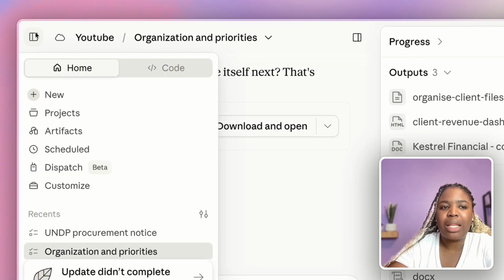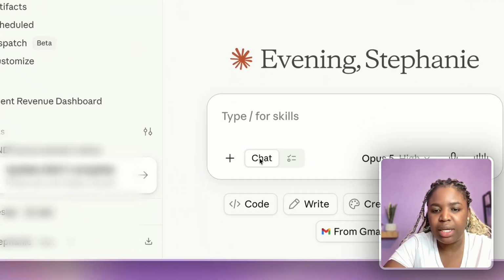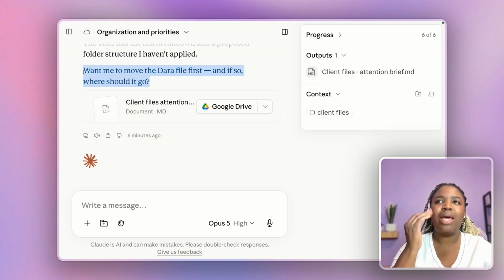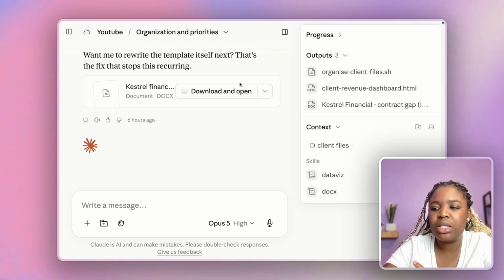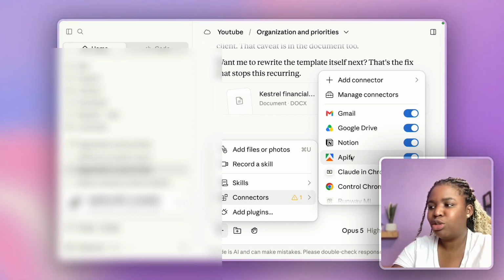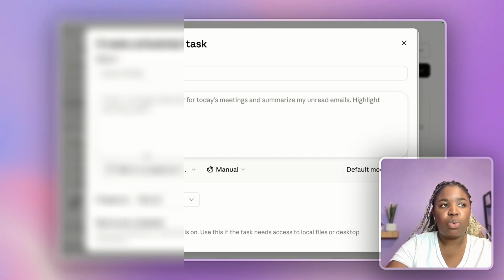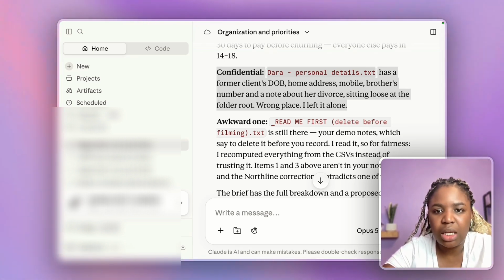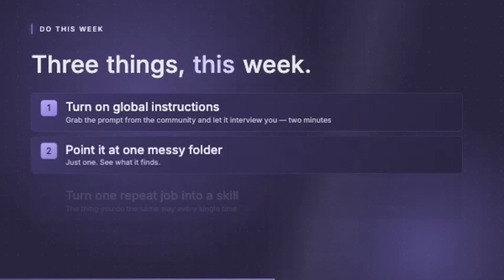Claude Cowork for Beginners: Full 30-Minute Setup and Walkthrough (No Code)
Claude Cowork Fundamentals in 30 Minutes (For People Who Run a Business)

Claude CoWork helps you automate client admin, analyze invoices, and build repeatable business workflows—without writing code.

If contracts, onboarding forms, invoices, client emails, and scattered files are eating up your week, this video shows you how to stop moving information manually and turn Claude into a practical business system.

We start by connecting Claude to existing folders so it can review files, identify missing information, flag sensitive data, organize documents, and highlight tasks that need your attention.

Next, you’ll see how Claude Artifacts can transform dozens of invoices into an interactive client revenue dashboard. The dashboard reveals unpaid revenue, flat month-over-month performance, client concentration risks, revenue by client, and other useful business insights—all without manually building spreadsheets or writing code.

You’ll also learn how Claude Skills turn your standard operating procedures into repeatable workflows. These skills can create client onboarding briefs, follow the same process every time, work with connectors such as Notion and Google Drive, and support scheduled tasks like collecting customer pain points from Reddit.

The video also covers global instructions, permissions, approvals, and the safeguards you should set before allowing AI to work with client information.

00:00 No-code business automation examples
01:49 Who this video is for
02:47 The four levels of Claude CoWork
03:29 Claude Chat vs. Claude CoWork
05:08 Settings and capabilities to enable
06:57 Create your global instructions
08:23 Connect Claude to client folders
09:41 Organize files and identify risks
13:23 Build an interactive revenue dashboard
16:26 Turn your SOPs into Claude Skills
21:07 Connect Notion, Google Drive, and other tools
23:25 Share repeatable workflows with your team